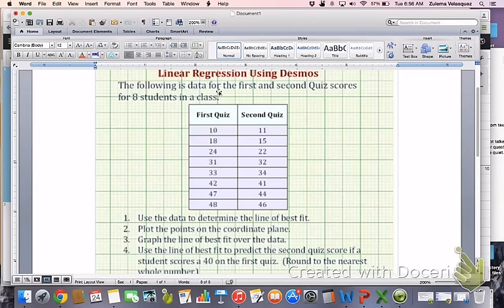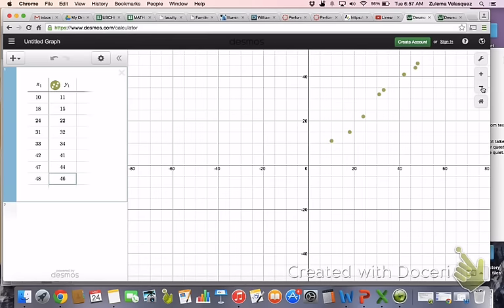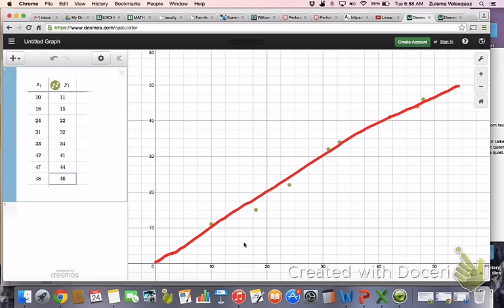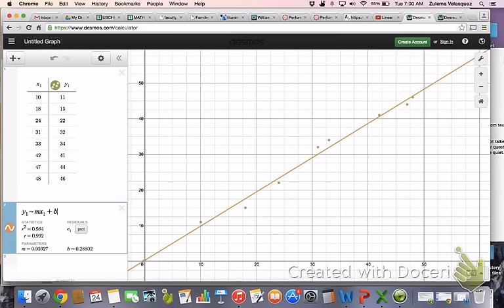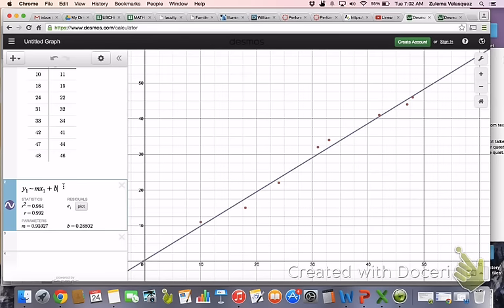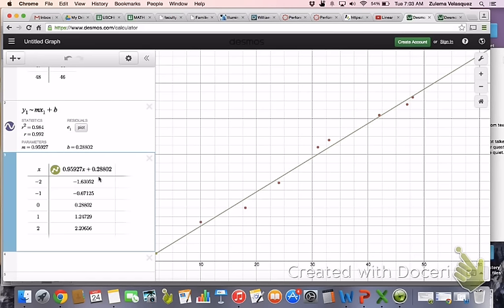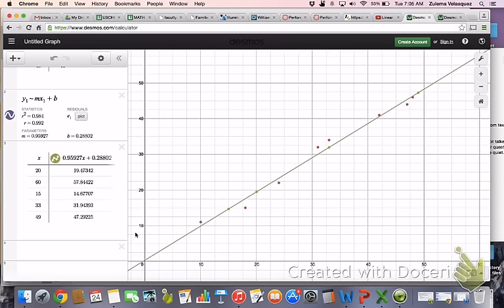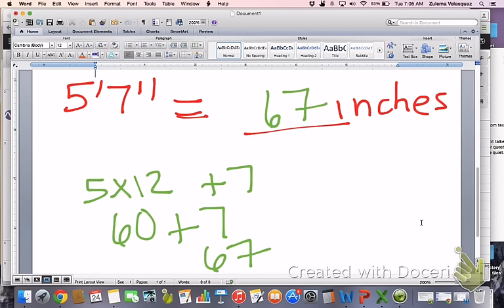Performance task part2